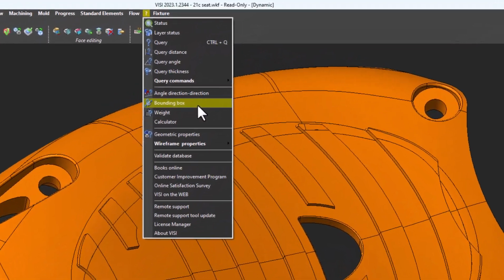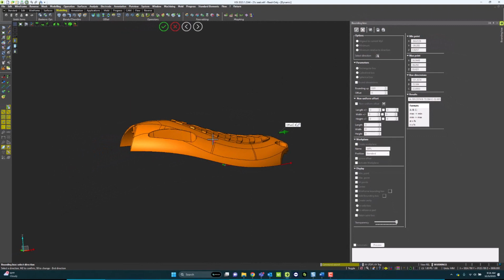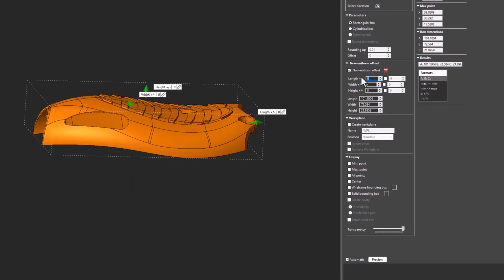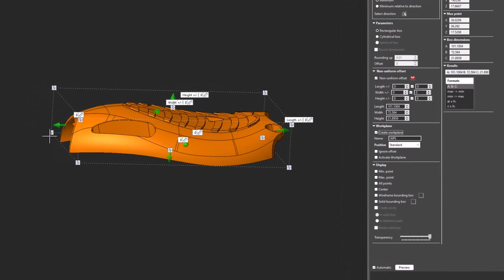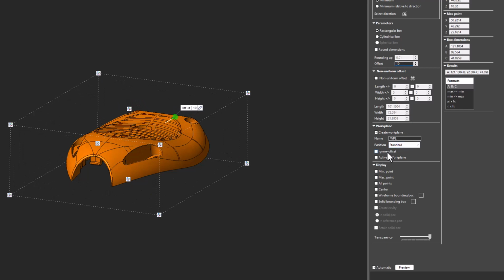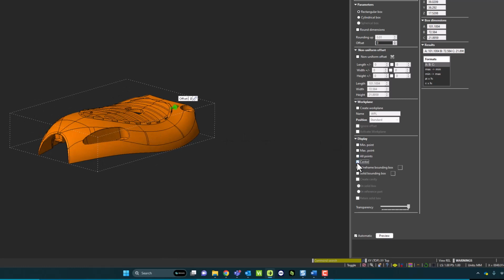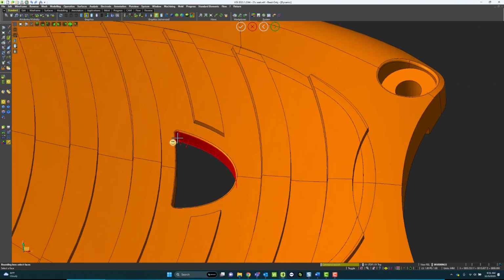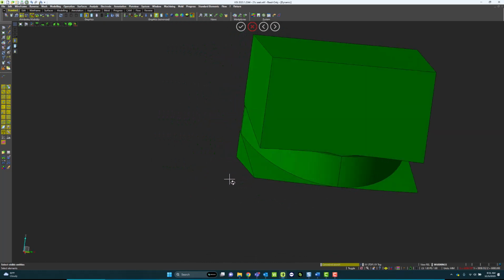VISI by Hexagon Bounding Box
Analyzing a part is simple with the Bounding Box command in the VISI application. Creating a Bounding Box generates a rectangular or circular stock based on a selected part or part surfaces. With the Bounding box, new workplane creation is guided by the corners of the box, with or without any offset. Quickly locate and add a new workplane or point at the part’s center of gravity. Specifically using the part face selection method, the Create Cavity option carves out the original solid geometry to construct a punch or electrode right from the Bounding Box dialog. Combined with the powerful Edit Faces command, the formation of an electrode or punch solid takes seconds. The Bounding Box is a great tool for not just part analysis, but can assist in planning the transition from part model to manufactured product.